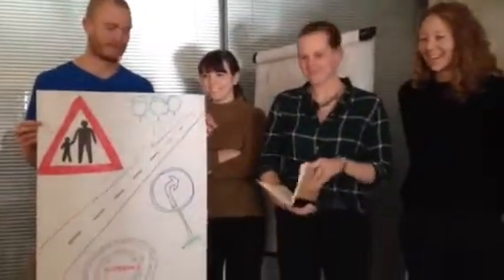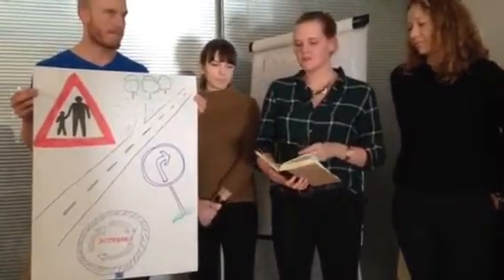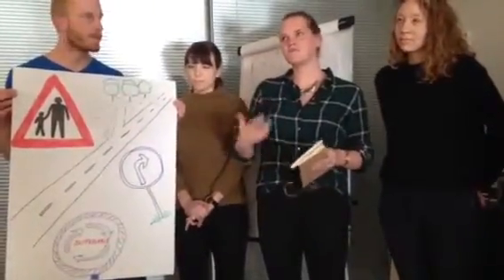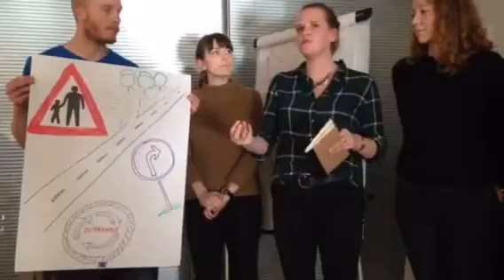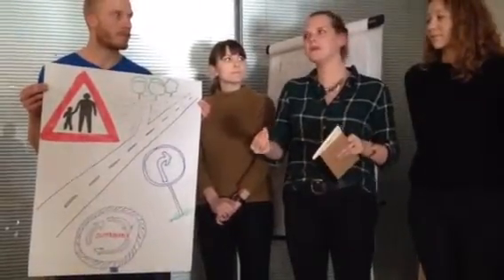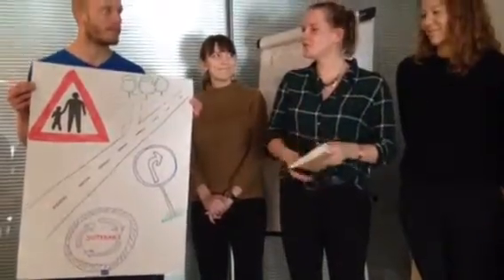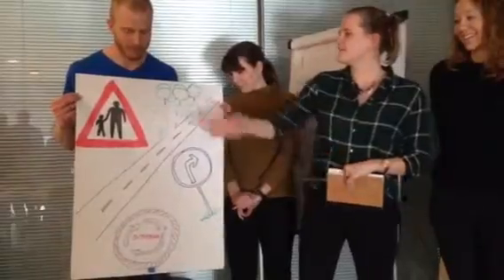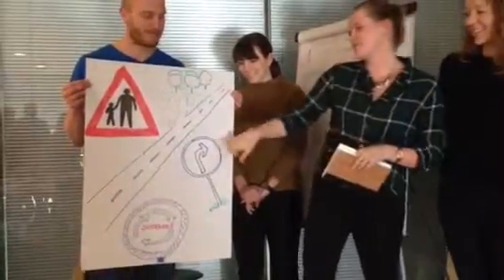What is Social Entrepreneurship - SEM LAB spring 2016 (group 2)